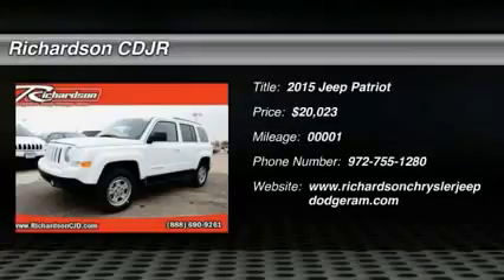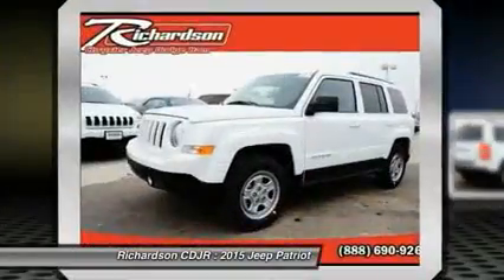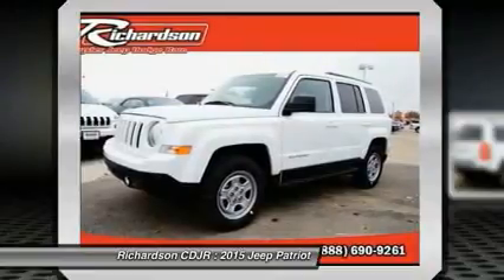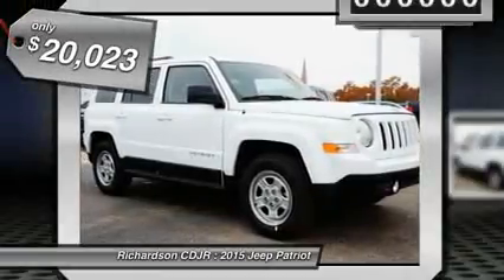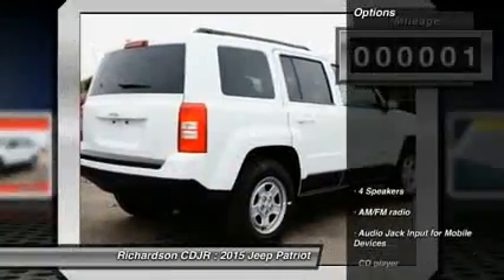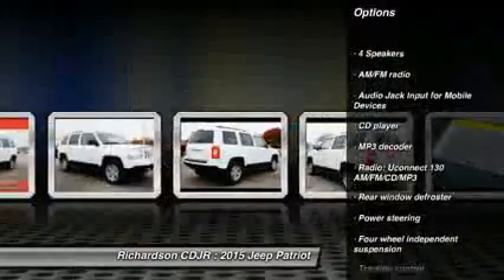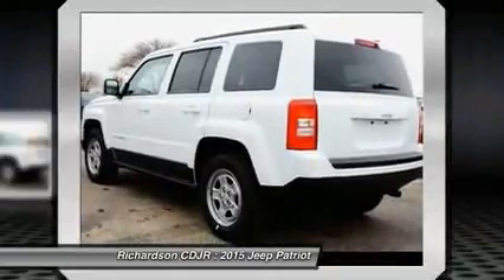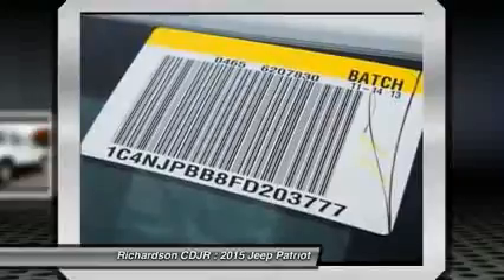2015 Jeep Patriot Richardson TX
Richardson Chrysler Dodge Jeep, located Richardson,TX, is your destination for new and pre-owned Jeeps. Our new and pre-owned inventories hold a wide assortment of vehicles for all your tastes and needs. At Richardson Chrysler Dodge Jeep, we strive to make buying or leasing a new or pre-owned Jeep a great buying experience. Come down to Richardson Chrysler Dodge Jeep, located in Richardson, TX today and let us get you in the car of your dreams!